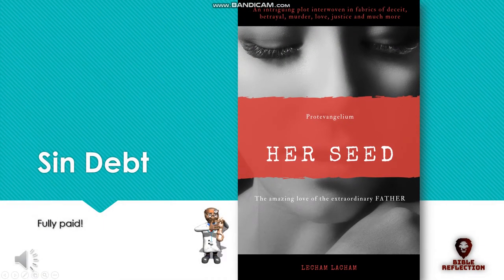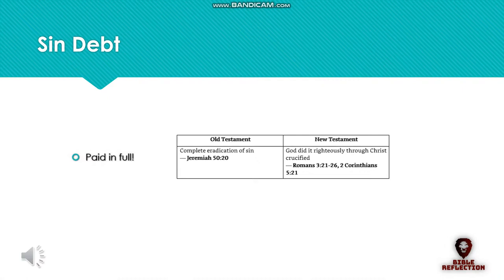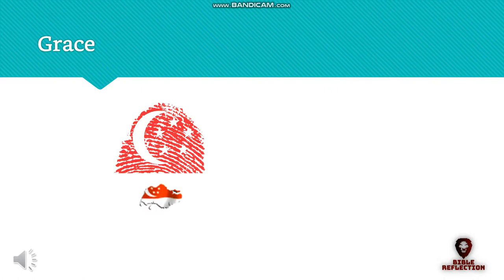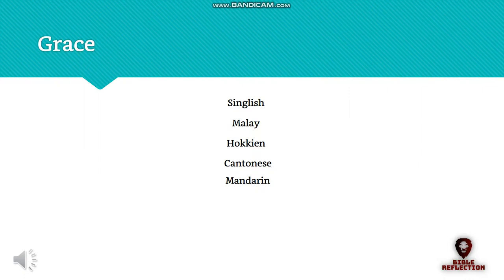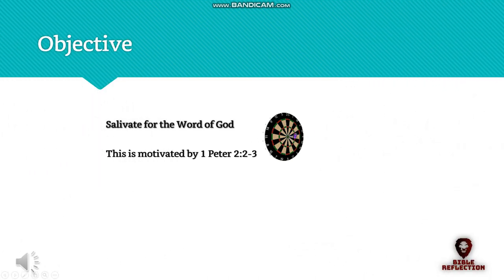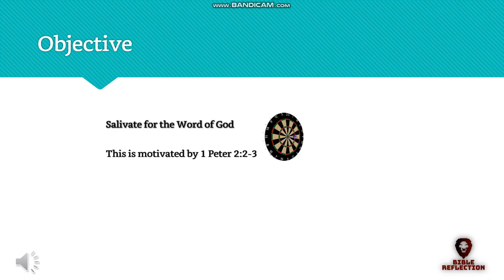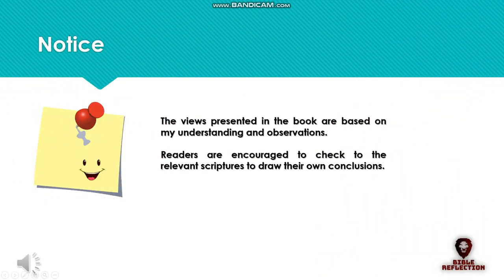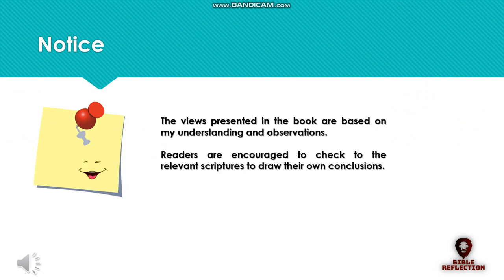Sin Debt Paid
This is an extract from the book entitled "Her Seed - The amazing love of the extraordinary Father".

This is the greatest love story of how the Father sacrificed His life to rescue and protect His beloved children from the master villain.

Where do I begin to tell the story of how great a love can be?
The great love story that is older than the seas.
The simple truth about the love He brings to me.
— Adapted from the Love Theme, Love Story

The amazing love of the extraordinary Father came in the Person of Christ Jesus.

It all started with her Seed.

The sole objective of this book is to attempt to make you salivate for the Word of God. This is motivated by 1 Peter 2:2-3.

We will follow the lead of the foundation and reference scriptures all the way through to the New Testament.

In the course of this journey, we will be making many interesting observations from scriptures. For example:
1. God’s signature move;
2. The crime Adam committed;
3. The identity of the missing man in the account of the adulterous woman brought before Jesus.
4. The principle of representation and identification;
5. The significance of the bruising of the serpent’s head and the heel of the Seed;
6. The many attempts by Satan to exterminate the promised Seed;
7. How Chinese martial arts is akin to the concept of cornerstone;
8. How God served poetic justice on Satan;
9. How it is all about Jesus’ faith in and obedience to God and not ours;
10. How Jabez and Joseph were types of Jesus;
11. How low a level God the Son condescended as Jesus the Man;
12. How the Bible interprets the Bible;
13. How the Hokkien phrase “Mai Tu liao” encapsulates the meaning of Ephesians 5:16;
14. How the righteous of God are beneficiaries of a recession;
15. How the salvation plan was hidden in Isaiah 29:1-10 and the Book of Ezekiel;
16. How the word “sinner” is not a derogatory term;
17. Our legal rights to the righteousness of God; and
18. Where some of the many typologies of Jesus are located in the Old Testament.

These are but some of the many observations you will find in this book.

As you immerse in the scriptures presented in this book, you will be drawn into an exciting and intriguing plot interwoven in fabrics of evil, mystery, murder, victory, love and much more.

It is sure to keep you on the edge of your seat.

Brace yourself for an exciting time in the word!

Get to see Jesus hidden in the Old Testament and have a taste of the Emmaus experience.

Witness for yourself the salvation plan of God from before antiquity to the present Church Age that we live in.

Marvel at the profound wisdom of the triune God as He obscured the identity of the promised Seed from the frustrated master villain, who played the “hide-and-seek” game over thousands of years.

The Haman versus Mordecai saga in the Book of Esther was a foreshadowing of Satan’s humiliating defeat (Esther 7:10).

Satan knew that the promised Seed would come from the Jews but he did not know who exactly.  This probably explains the disproportionate hatred towards the Jews in general.

He tried to kill the promised Seed by attempting to exterminate the entire Jewish race. However, God worked behind the scene to thwart Satan’s sinister attempt and turned the table against him.
It was a demonstration of God’s signature move; beating Satan at his own game!

The Jews were eventually saved from complete decimation. Today, this significant victory is celebrated as the Festival of Purim in Israel.

This is just an appetiser before the main course.

So, tighten your spiritual seat belt and dive right into this exhilarating ride through the passage of time as we unravel one of the greatest biblical mysteries since time immemorial.